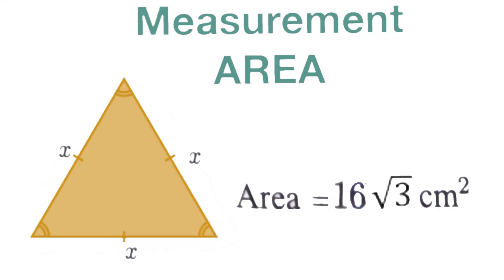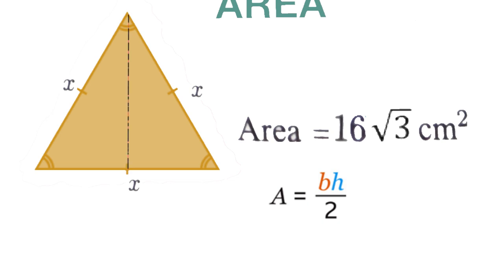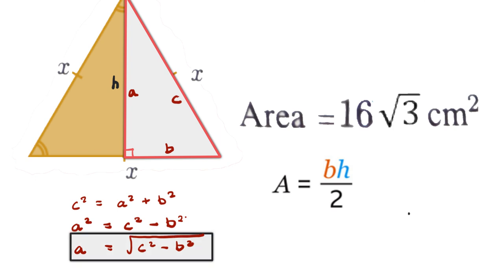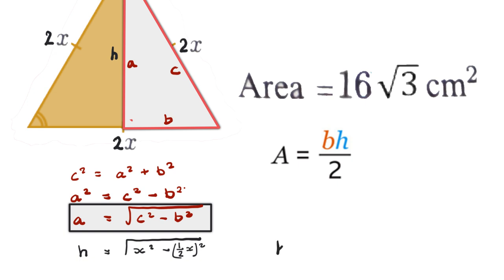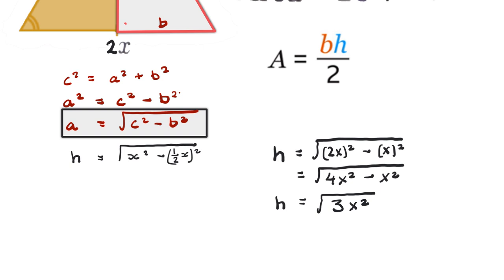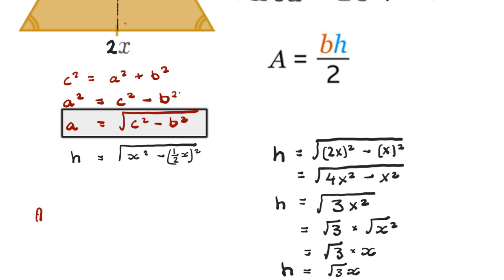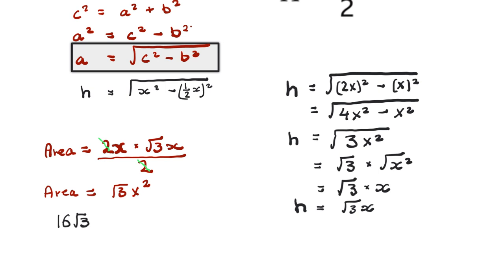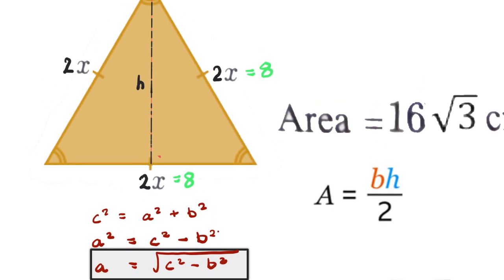Mathematics 10 - Finding length of equilateral triangle - Excel at School